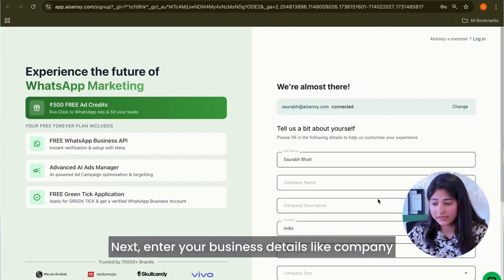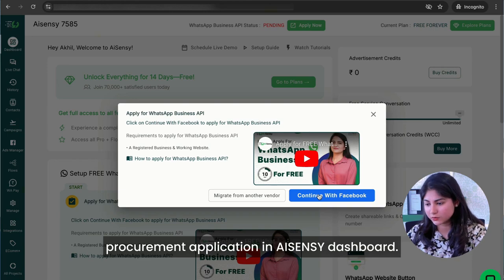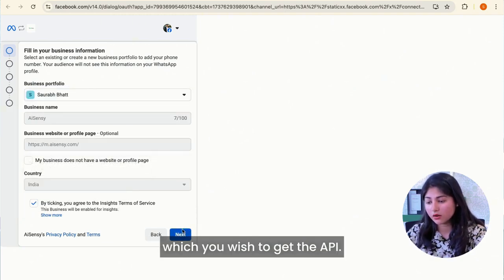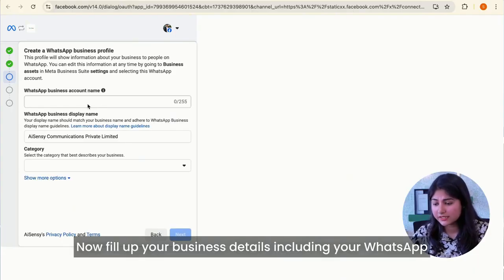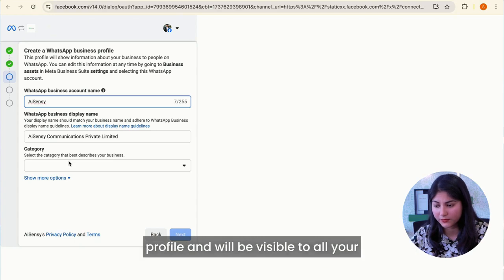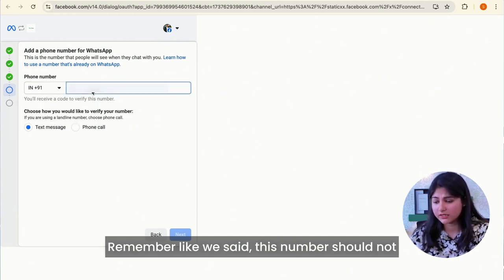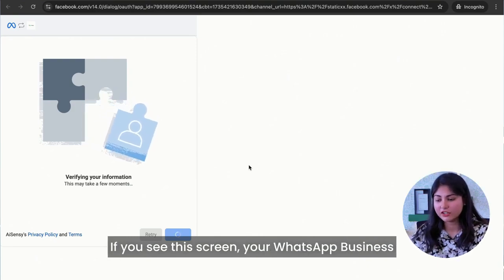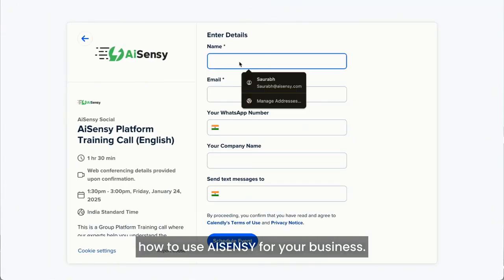How to get FREE WhatsApp Business API in 10 minutes - Step by step process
Step-by-step Hindi tutorial on how to send WhatsApp broadcast to hundreds & thousands of users in one go officially, without getting blocked!

In this video, AiSensy founder, Gautam Rajesh Shelley guides you on sending WhatsApp broadcasts officially using AiSensy – the best WhatsApp API platform for businesses.

✅ What You'll Learn:
🔹How to set up AiSensy for WhatsApp Broadcast
🔹Send WhatsApp Messages without saving contacts
🔹Official WhatsApp Business API Broadcasting setup
🔹Avoid getting banned while sending bulk WhatsApp messages
🔹Best practices for higher delivery rates on WhatsApp

0:00 - Introduction to WhatsApp Broadcast
0:33 - Requirements for WhatsApp Broadcasting
2:02 - How to Send a Broadcast from the Contacts Page
4:55 - Use of Retry Campaigns
11:27 - How to Exclude Opted-Out Users
12:44 - Track Performance with Campaign Analytics